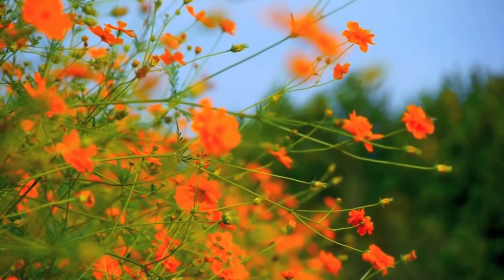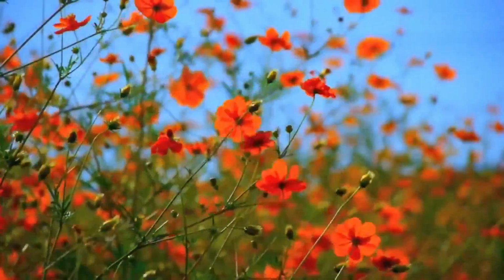Chakra Activation - Healing Guided Meditation - Fusion Meditation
Chakra Activation  -  Healing Guided  Meditation - 10 Mn. Our powerful Meditations will CHANGE YOUR LIFE. You will feel more joyful, more grounded, serene and incredible. Activate The Chakras | Guided meditation We humans are powerful makers of life. Influence Thoughts Meditations Awaken and Inspire individuals to show extraordinary things in their lives: inner peace, love, plenitude, delight, hopefulness, opportunity, optimism, freedom, riches, certainty, internal strength, arousing, edification and substantially more. Welcome to Fusion Meditation

Activate notifications so you can stay up to date on the latest news and new videos. We publish every day!

Timecodes:
00:00 - Intro Fusion Meditations Channel
03:00 - Suggested Meditation Video
06:00 - Card link to my playlist
09:00 - Subscribe to Channel Card
10:10 - End of Meditation Outro Fusion Meditations

🔴 *** ABOUT ME ***
I work hard to produce quality mindfulness Guided meditation-videos, Soothing Background Music, and Inspirational content that really matters.

Activate the chakras

Content Licensed by Siddharth.
Executive Producer:  | VidMarket Solutions |
Marketing Agency: VidMarket Solutions - Italy.

WE UNDERLINE THAT OUR MUSIC CANNOT CURE A HEALTH CONDITION NOR DOES IT WANT TO REPLACE THE ADVICE OF A DOCTOR OR HEALTH CARE PROVIDER. MOREOVER, NEVER LISTEN TO OUR MUSIC WHILST DRIVING OR OPERATING MACHINERY OF ANY KIND.

🔎 HASHTAGS 🔎

Researched hastags at least 3